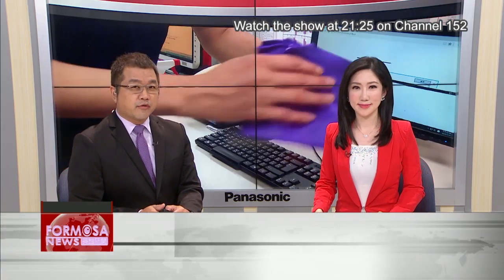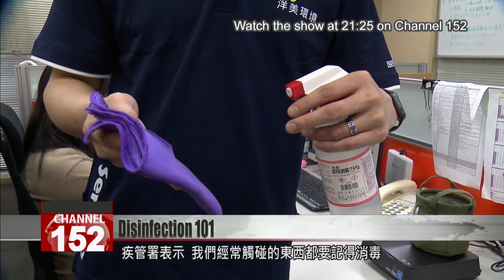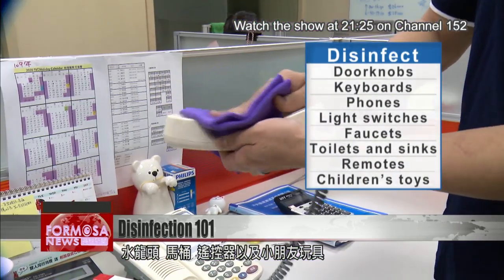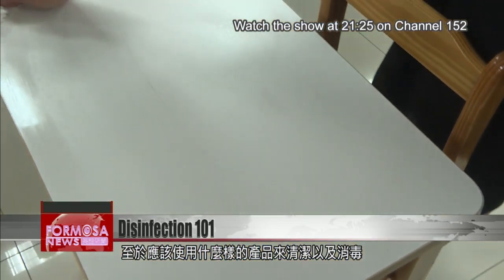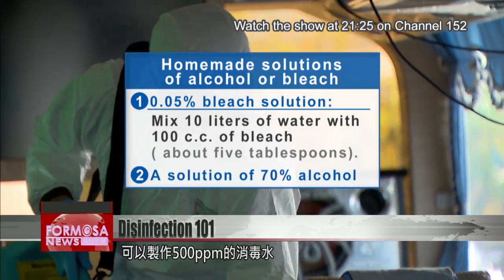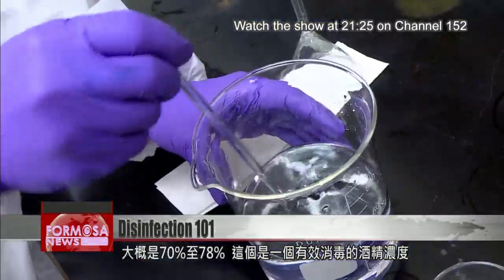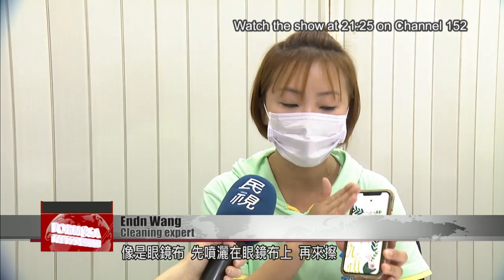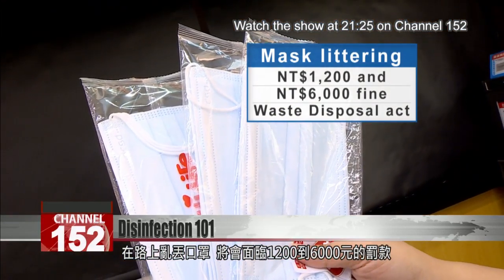Disinfection 101: Expert tips on how to kill viruses in your space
The latest studies show that the novel coronavirus can live on some surfaces for several days. Because of that, public health official recommend the routine disinfection of your personal space. What''s the best way to do it, and which surfaces should you target? Formosa News reporter Stephany Yang asks the experts on how to safely and effectively sanitize your space. Stephany YangThe CDC has specific instructions when it comes to disinfecting areas. These steps can reduce the risk of contracting COVID-19. The Taiwan CDC recommends cleaning and disinfecting things that we frequently touch. That includes doorknobs, keyboards, phones, light switches, faucets, toilets, sinks, remotes, and children’s toys. A cleaning expert says there are a few things to keep in mind when cleaning and disinfecting. For example, spray the product on the cloth first, not on the object you''re cleaning.Vivian Liu Cleaning expert The cloth you use must be clean. The other thing is that the alcohol must not be directly sprayed onto the object. The product must be first sprayed onto the towel or cloth first. Don''t wipe the cloth on the same surface over and over. Spray the alcohol on the cloth and then clean the surface in one sweeping motion. That’s the way to remove the germs.What solutions should you use for disinfection? There are many commercial cleaning products available on the market. But what if you can''t find any at your local grocery store due to panic-buying? The Taiwan CDC says homemade solutions of alcohol or bleach can be effective. [[cg]] ]] According to the CDC, you can prepare a 0.05% bleach solution by mixing 10 liters of water with 100 c.c. of bleach, which is about five tablespoons. A solution of 70% alcohol also works.Vivian Liu Cleaning expert If you can''t find cleaning products, we can use alcohol. We can buy an alcohol that is approximately 85%. Dilute it to about 70% to 78%. This is concentration of alcohol needed for effective disinfection.Experts say it''s also important to clean your phone. The smartphone brand Apple advises using only a soft, lint-free cloth to clean screens. Don’t use towels, paper towels, or any fabric that’s abrasive.Endn Wang Cleaning expertTo clean phone screens, we use soft cloths such as the cloth used to clean eyeglasses. Spray the solution onto the cloth and then wipe it. When cleaning a leather wallet, do the same thing. Remember to use a leather care liquid to protect it. The expert also emphasizes the importance of discarding your face mask correctly. Once you’re done using a mask, fold it up, place it in a plastic bag, and then discard it into the trash can. The Ministry of Health and Welfare says that face mask littering is subject to a fine between NT$1,200 and NT$6,000, according to the Waste Disposal act. Vigilant disinfection and proper face mask disposal are all ways to combat the spread of the coronavirus. But experts say the most important thing to do is to wash your hands thoroughly and often. Experts say to wash your hands with soap and water for at least 20 seconds.